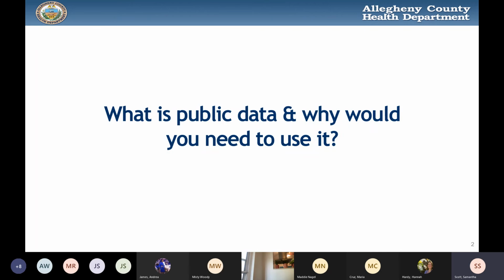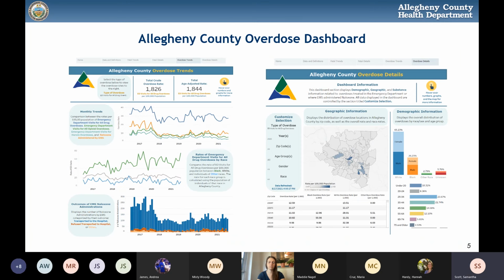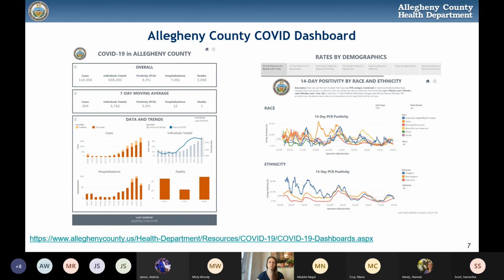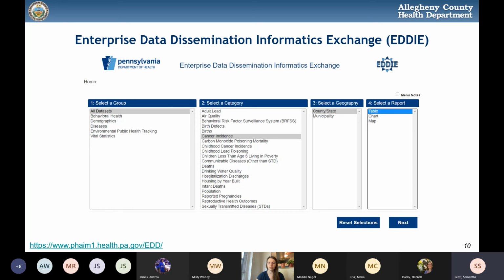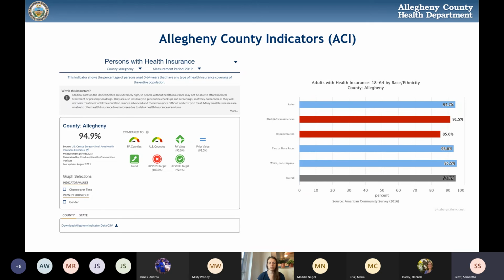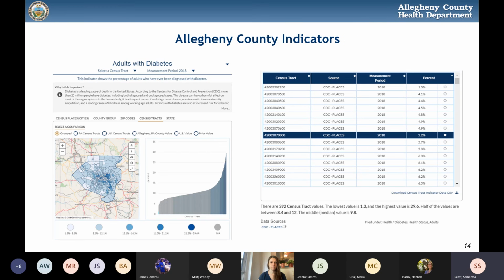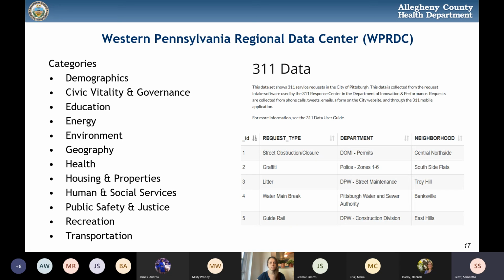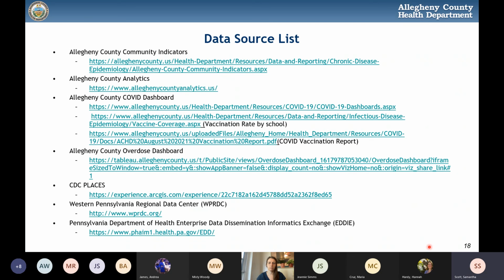Live Well Allegheny Speaker Series ACHD Epidemiology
ACHD epidemiologists and data analysts review public health data and explain how to access and use health data in Allegheny County.